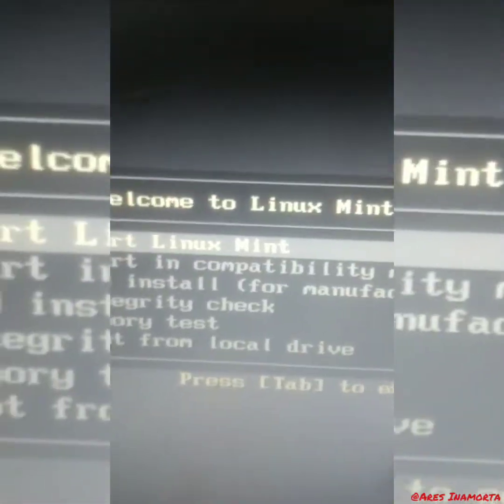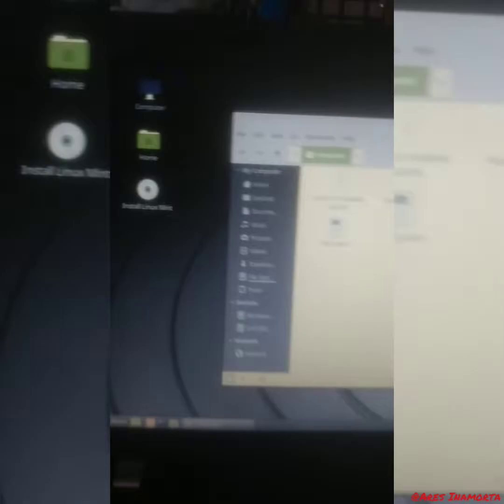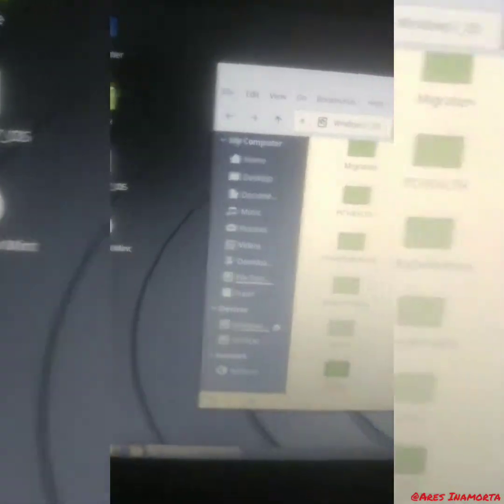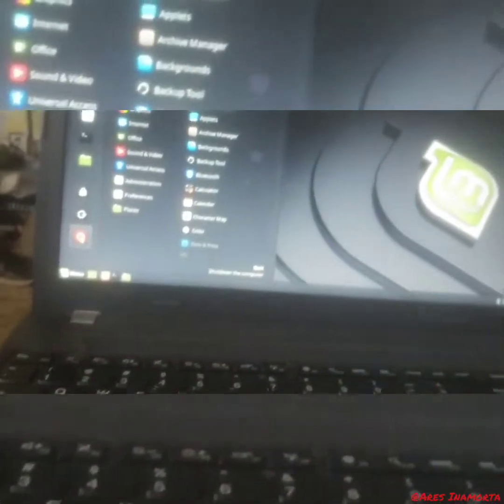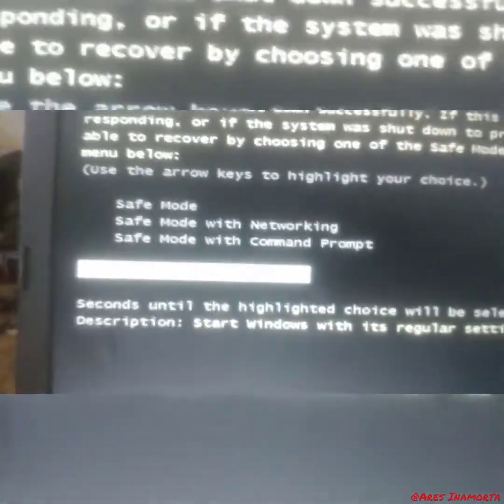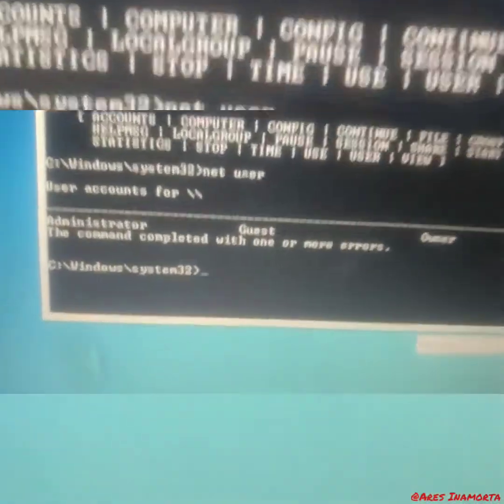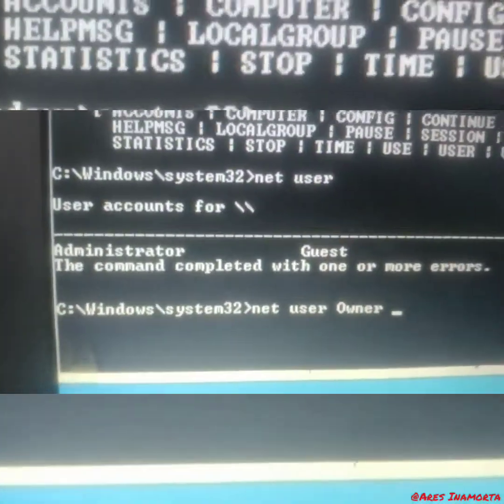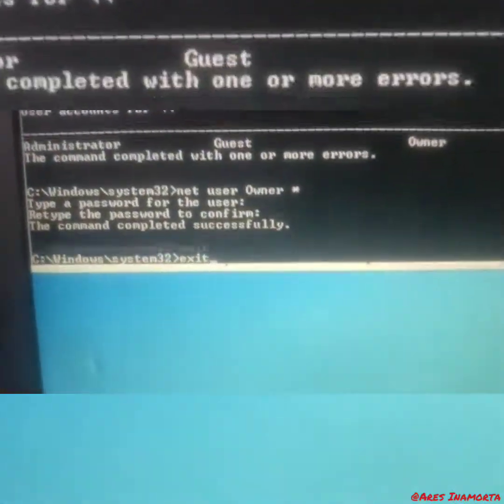[Easy]How to hack Windows 7 Login Screen Using Linux Mint 19 USB with Ares Inamorta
This video is to help you regain access to your PC if you forget the password or something and this method preserves all your files games pictures documents etc, only the password ends up changed after you login and restart! 100% safe for any PC! This method only works easily and quickly  on unecrypted drives. Please do not use my video to break the law i am simply providing information on how to exploit security bugs in windows operating system, this video shows that physical access is all that is needed to access your information! Always keep your device with and be sure to encrypt those drives!

The views and opinions expressed in the media or comments on this channel are those of the speakers or authors and do not necessarily reflect or represent the views and opinions held by the channels broadcasters.

We are Gods Among Men

*--*|Broken Reckords Studio|*--*